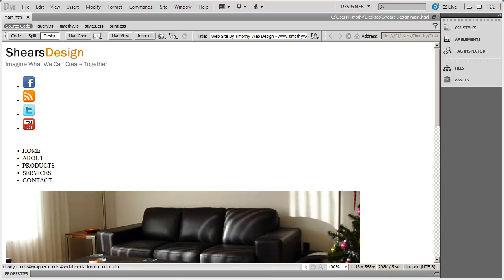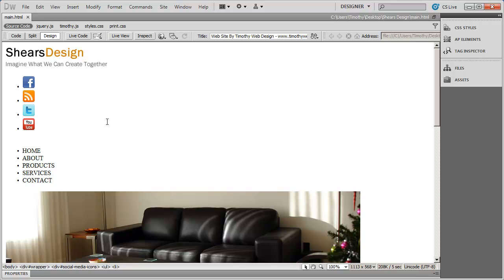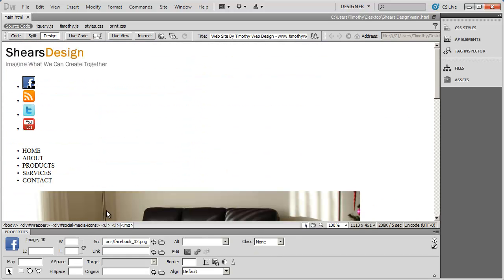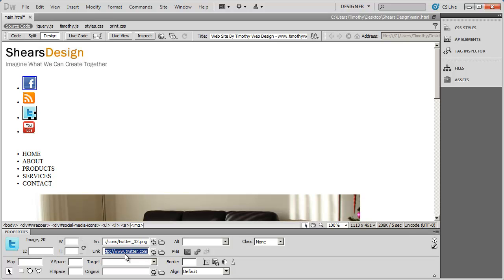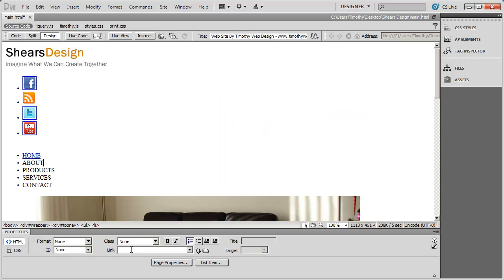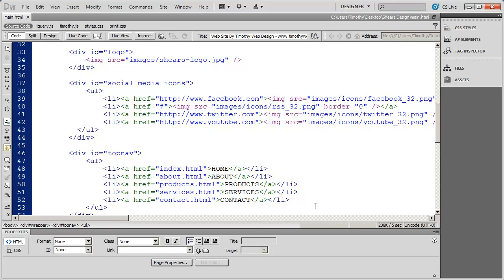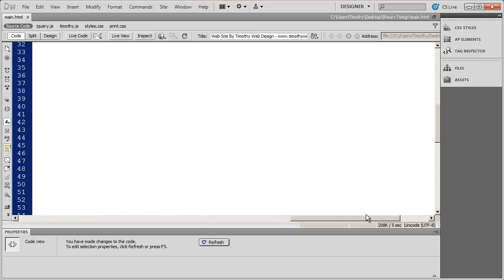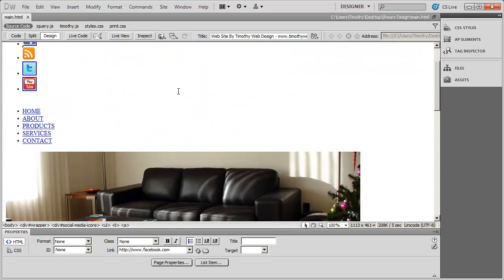11 - Introduction to Dreamweaver Tutorial (CS5)